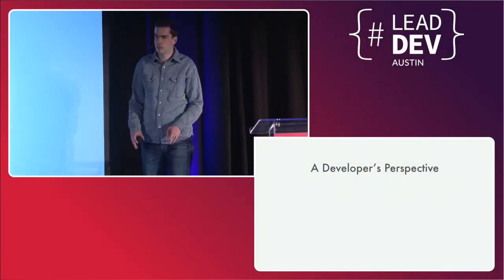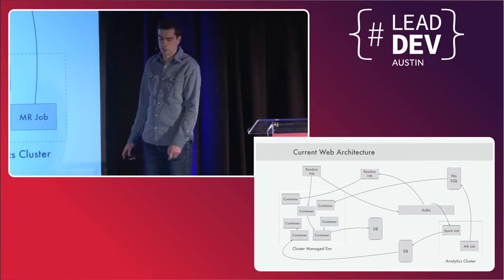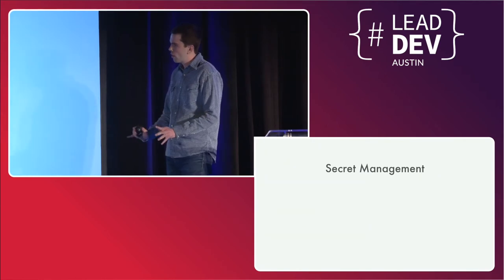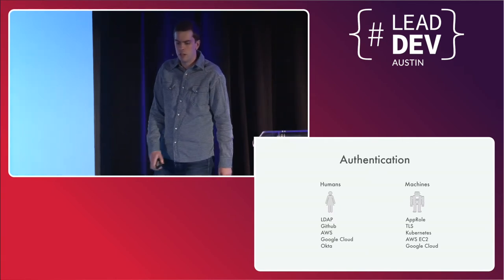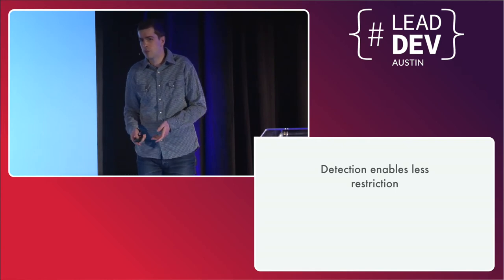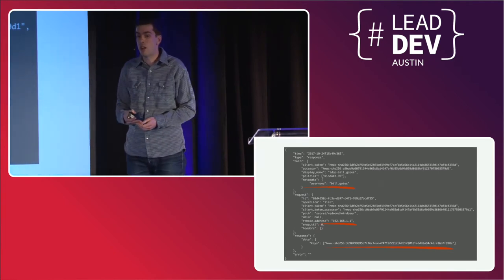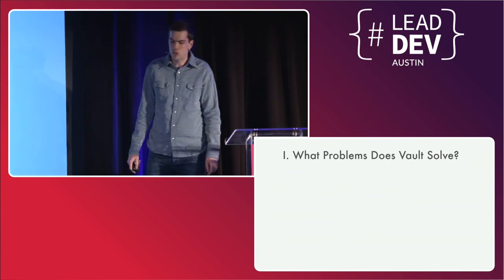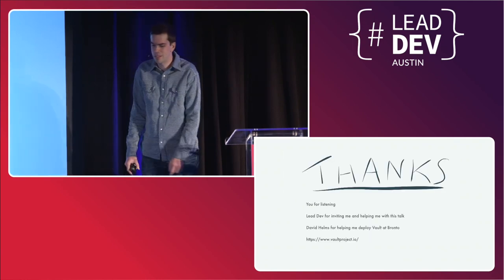Vault and Security as a Service - Patrick Shields | The Lead Developer Austin 2018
Over the past ten years, we’ve seen a dramatic shift in the architecture of service-oriented systems. We now build our applications on top of polyglot persistence, micro-services, and cluster management, but most of us have not adapted our security practices in the face of these changes. We check private keys into source control. We bake database passwords into VMs or Docker images. We have no idea who is deploying anything. Enter Vault: an open source tool for managing security for the complex operational environments of today. In this talk, I’ll explain what Vault is and its key features. We’ll go on to talk a bit about how Vault fits into a modern architecture and how to iteratively introduce it or a similar secrets provider into your organization.